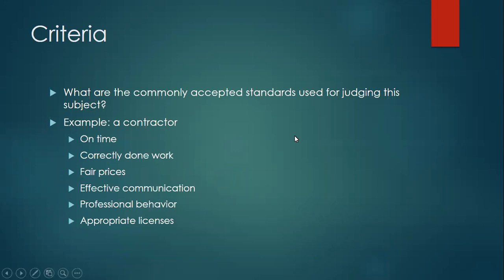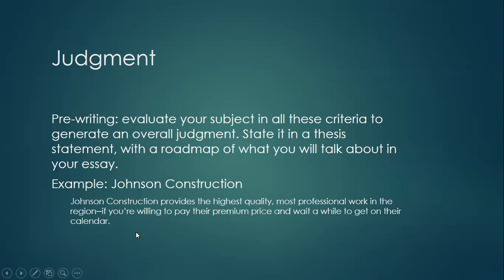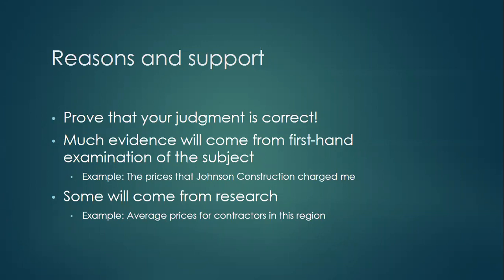Evaluation essay: criteria, judgment, reasoning and support, and opposing views